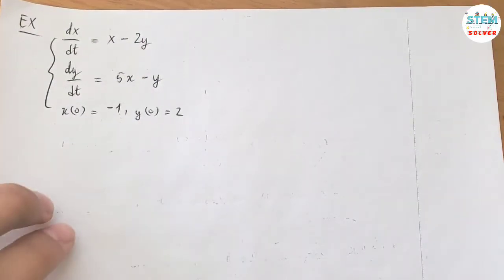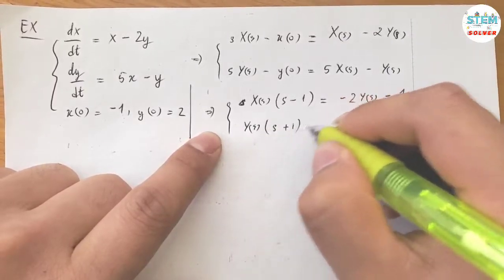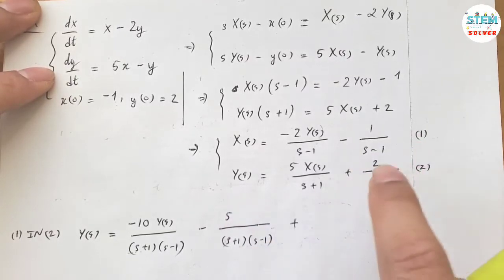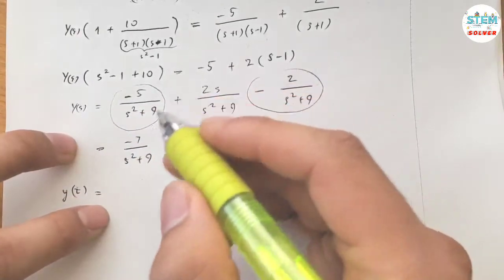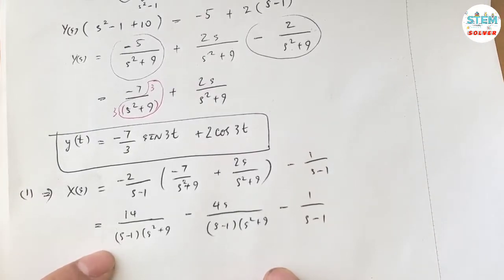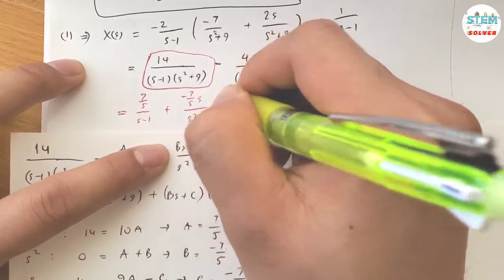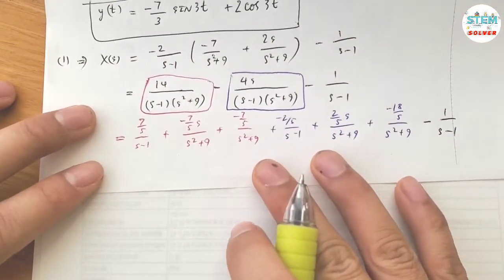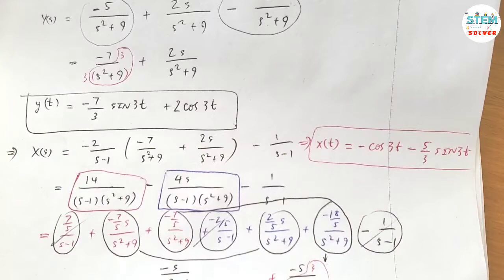7.6-3 Use Laplace Transform to solve system of linear differential equations | DE